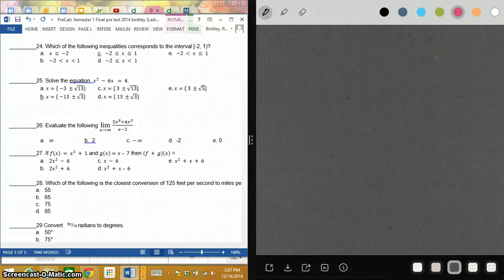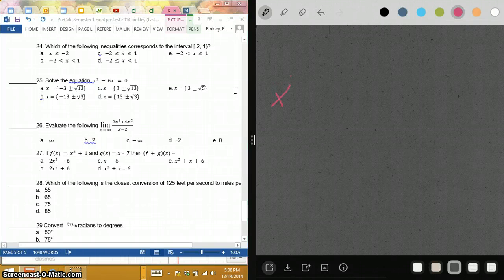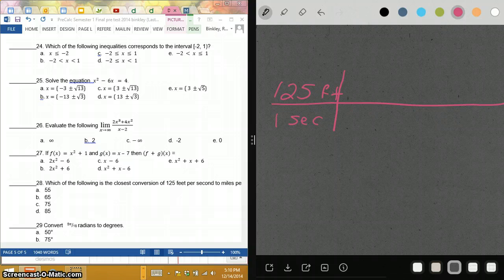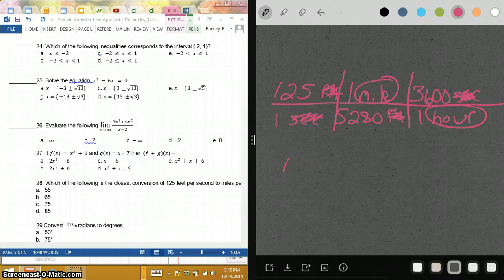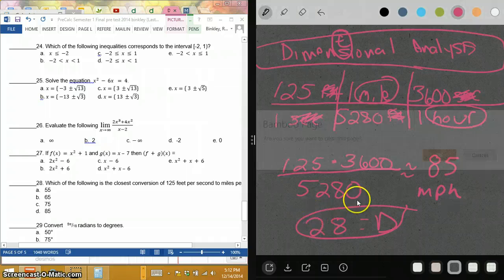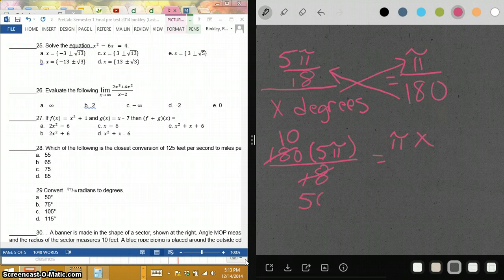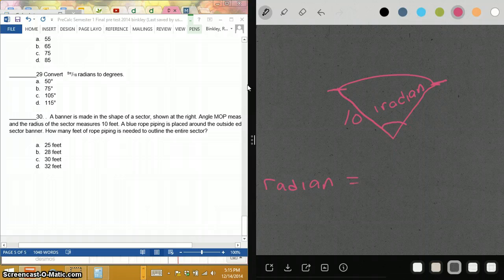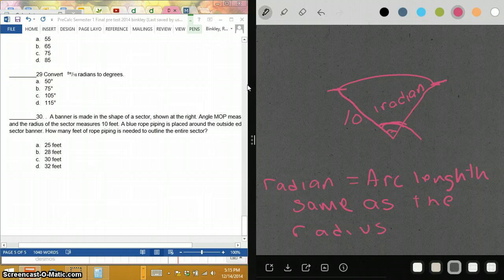PC Semester 1 final Qs 26-30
MC 26-30